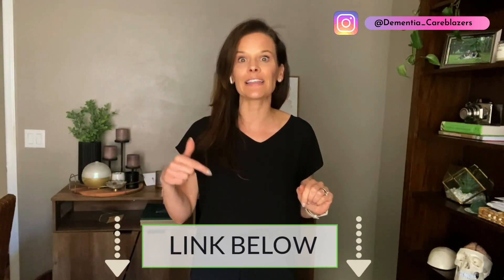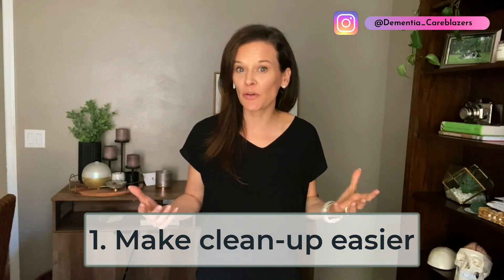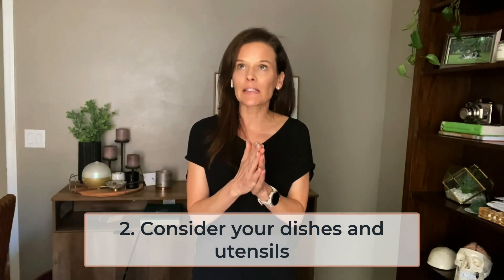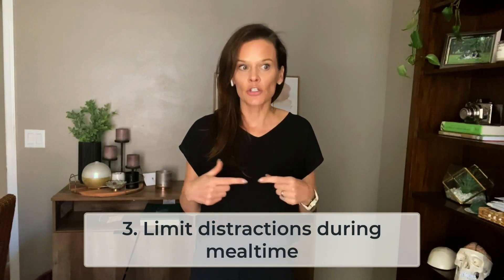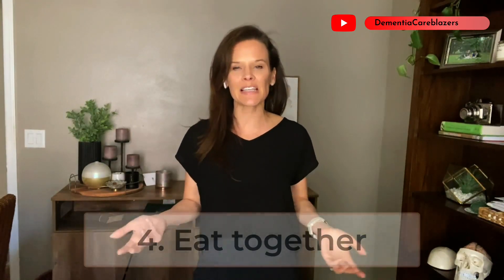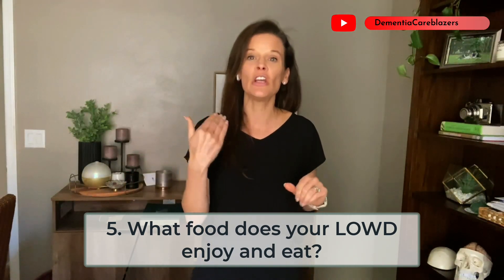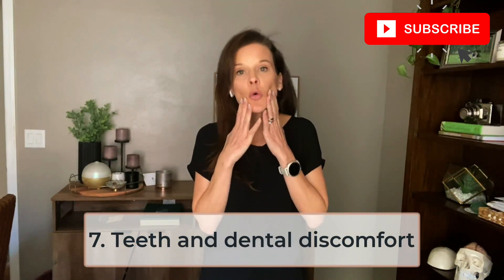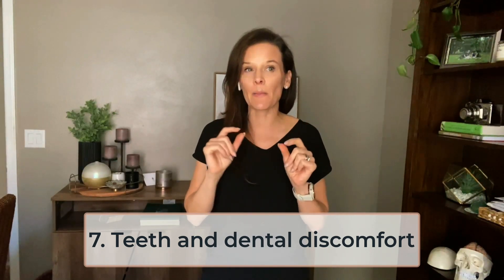Improve meal times for someone with dementia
Welcome to the place where I share dementia tips, strategies, and information for family members caring for a loved one with any type of dementia (such as Alzheimer's disease, Lewy Body dementia, vascular dementia, frontotemporal dementia, etc.)

Today I share tips to help make meal times easier and less messy. Let me know what dementia meal time tips you use at home.

FREE Resource:
📺 Get Access to A FREE Dementia Caregiver Training on How to Care For a Loved One With Dementia- WITHOUT The Overwhelm, Dread, and Confusion: ➡︎

💌 [LET’S CONNECT]

Connect with other Careblazers for information and support inside my Facebook group

*commissionable links

In case you haven’t met me, my name is Natali Edmonds and I am a board certified geropsychologist. That means that I am a clinical psychologist who specializes in working with older adults. One day, while hiking a trail, I came up with the idea for Careblazers and I decided to see if posting videos online could provide help to the many other Careblazers in the world who don’t get to have help come directly to them in their homes. I hope that this work helps you in some way on your caregiving journey.